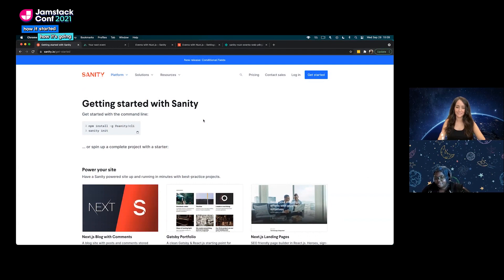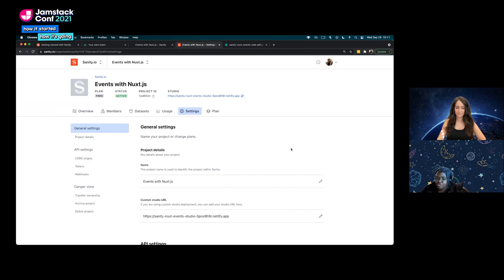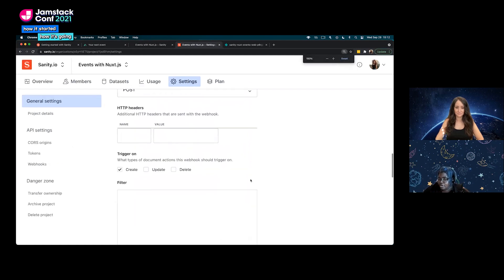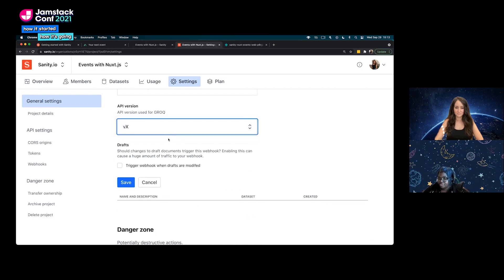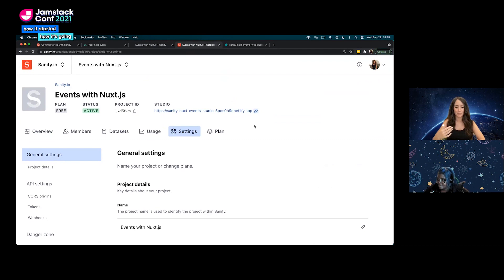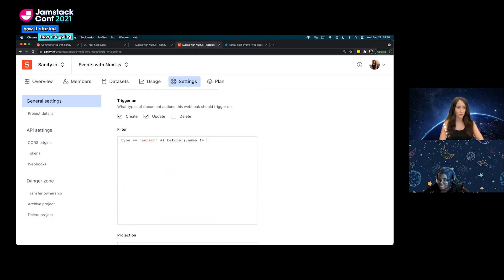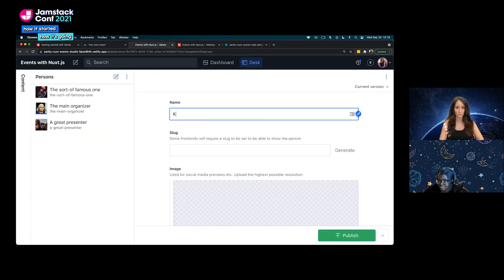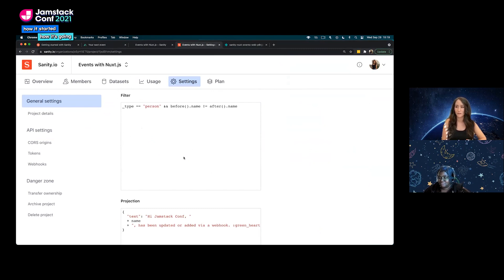Sanity Lightning Launch: GROQ-powered Webhooks | Lauren Etheridge and Kapehe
Just how granular can you get with Sanity’s new webhooks? As granular as you like! In Sanity’s lightning launch at Jamstack Conf, Lauren Etheridge and Kapehe introduced new webhooks that offer incredibly fine control over when content your Sanity Studio is updated.

What is Sanity Studio?
With Sanity, content is data. Sanity Studio is an open-source content editing environment that you can quickly set up with JavaScript and customize with React. It offers real-time collaboration, field-level controls, conditional fields, custom validation, workflows, and more. It interacts with your content like a real-time document store for JSON.

What are webhooks?
Webhooks are HTTP requests that can be triggered when something triggers in your system. In many systems, there’s limited control over what can be deemed a relevant trigger for updating content. But with Sanity’s newest webhooks, developers get as fine control as they like. You can get as specific as this: only have a webhook fire if a document went from “in progress” to approved” in its workflow state, has “Pickle” as part of the title, and it’s main image field is mostly green.

Learn how the Sanity team used GROK, which lets you filter JSON documents with Boolean logic, to build super fine webhooks for a great content management experience.